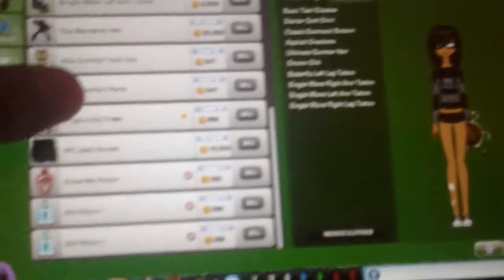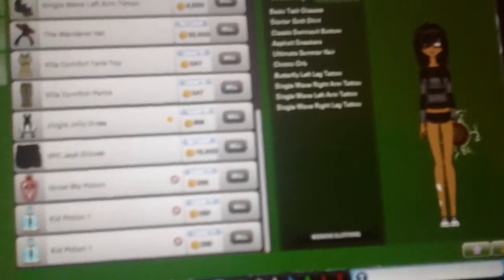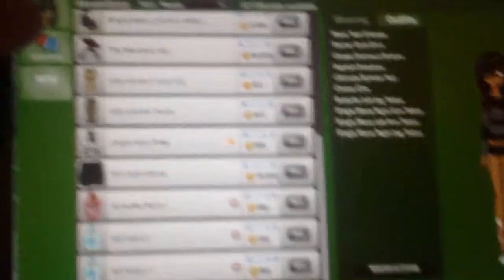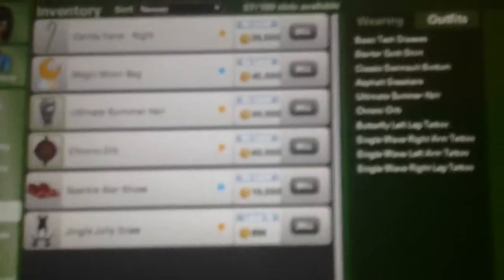My inventory c: